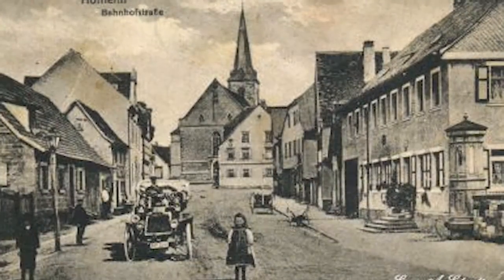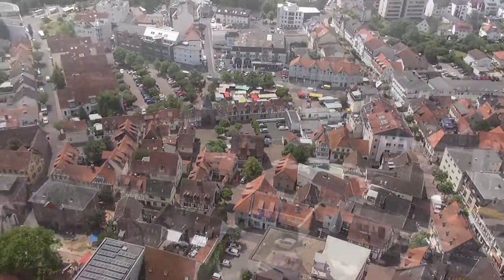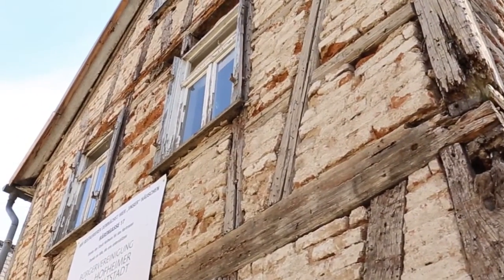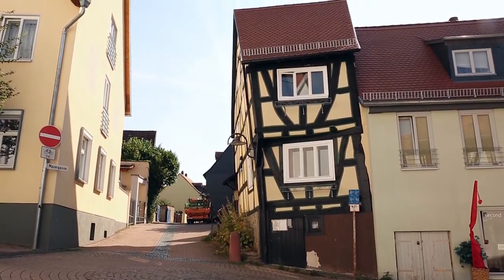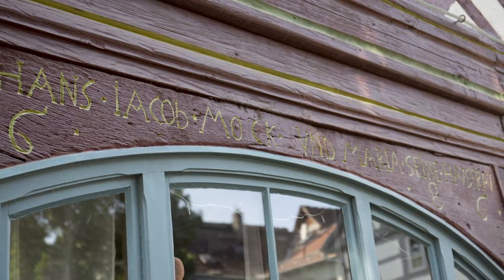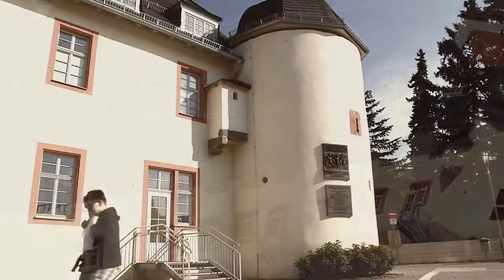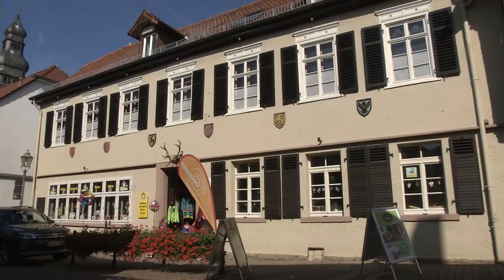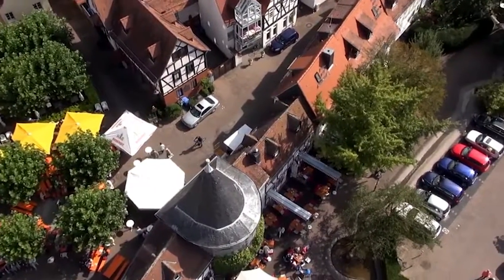Hofheim: Wiesbaden Out 'n About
Hofheim in the Taunus region outside Frankfurt looks like a typical German town with small industries, businesses and some 38,000 inhabitants but at its center is a remarkable old town dating back to the Middle Ages.